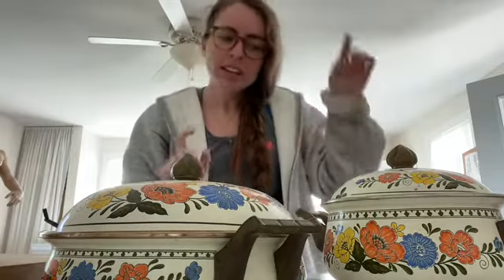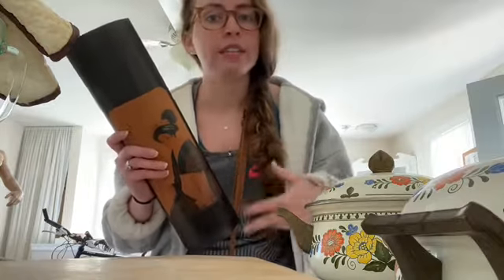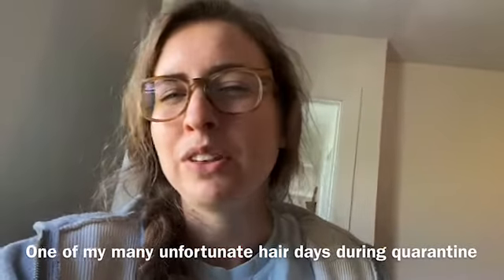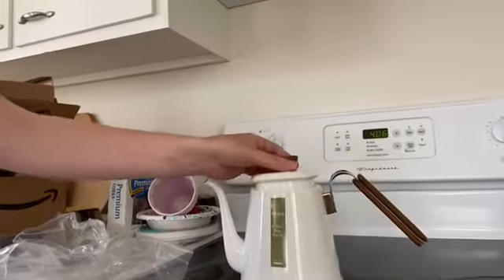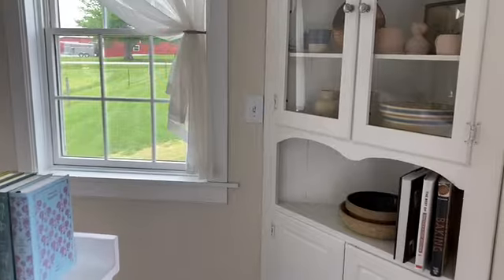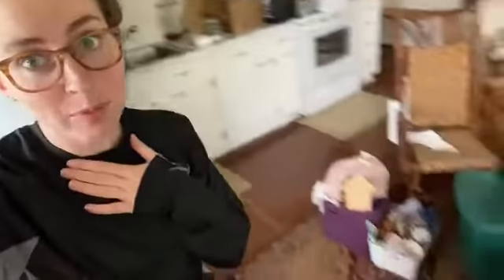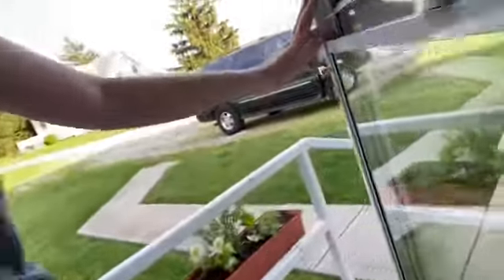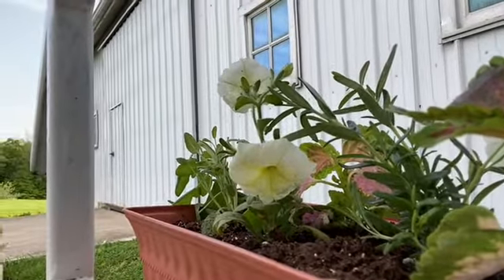Welcome To My Crib Part 1 (rambles Included)